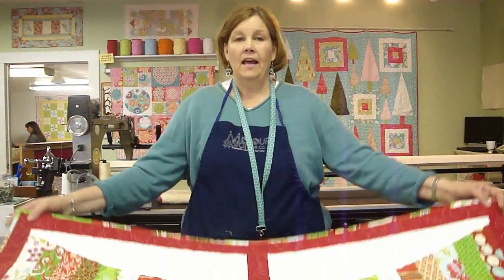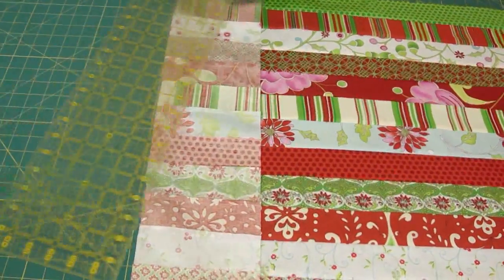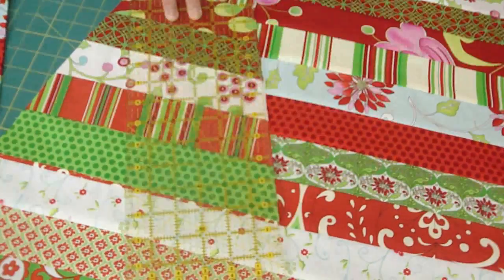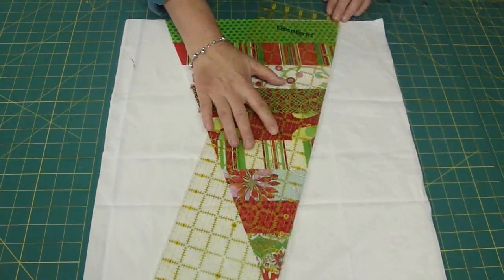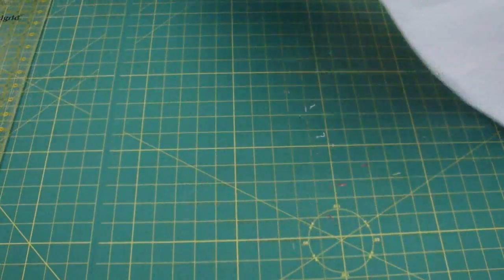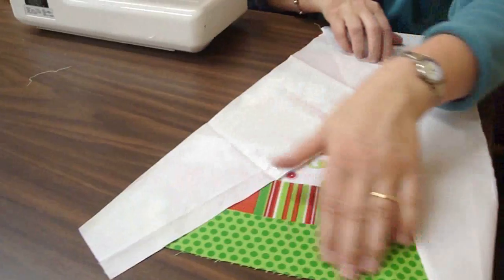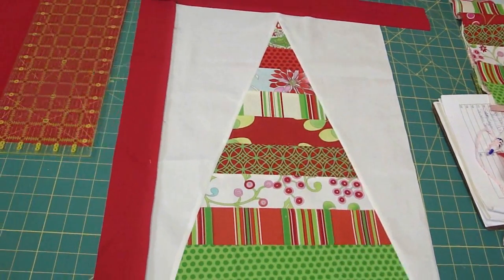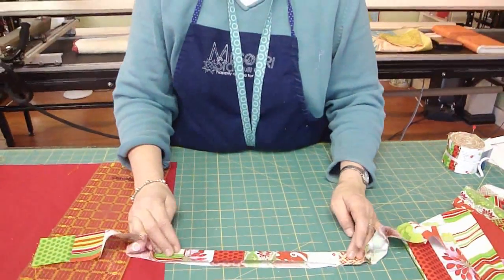Two Table Topper projects from the Snow Flower Design Roll Part 2/2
Get 15 digital patterns free in our ebook "15 Quilts for 15 Years" - Jenny shows us how to make two different projects here out of one design roll (Westminster's version of the Jelly Roll) Part 2 of 2 The Snow Flower Design Roll is no longer available, but check out our broad selection of jelly rolls at